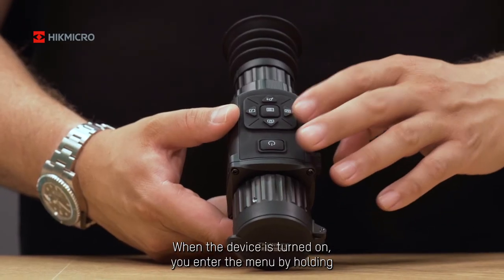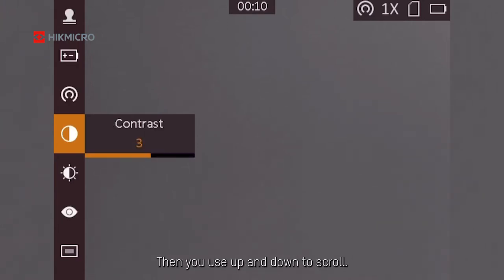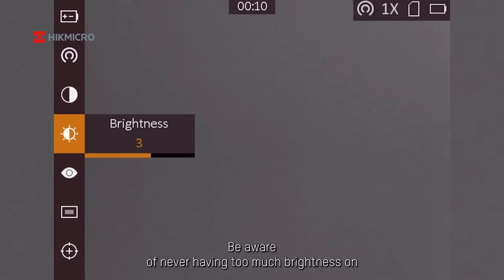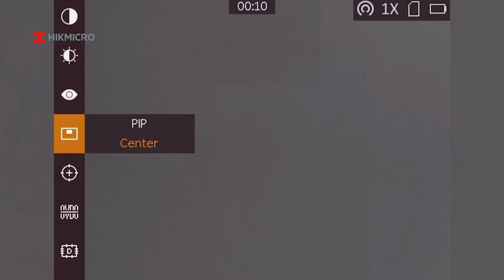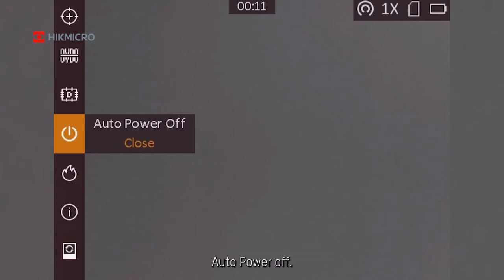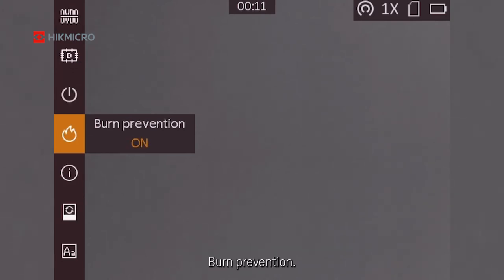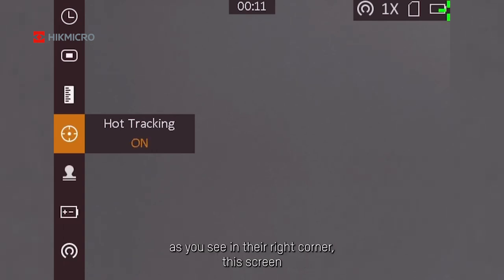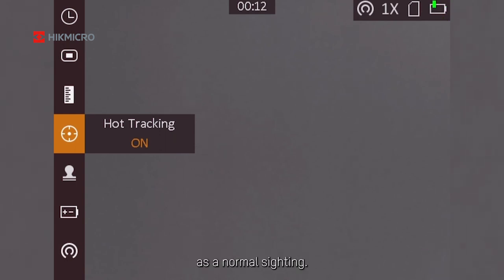THUNDER Pro MAIN FEATURES